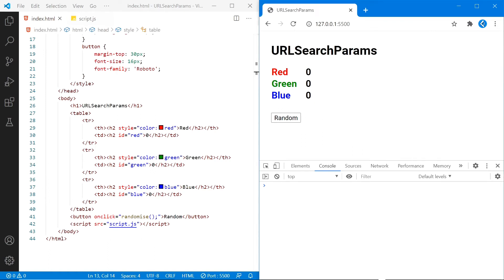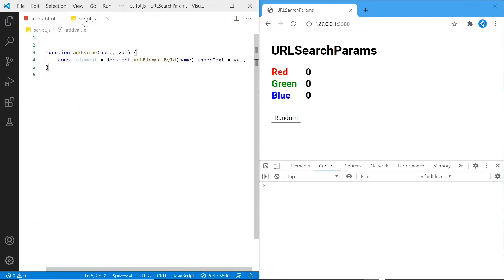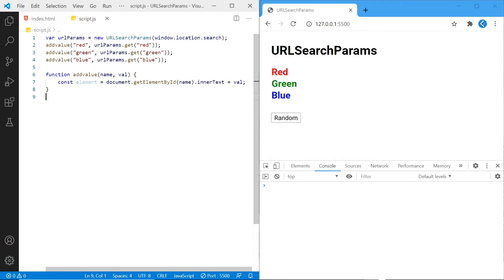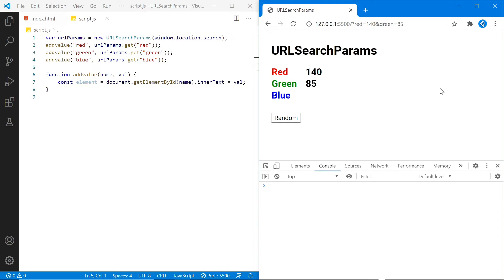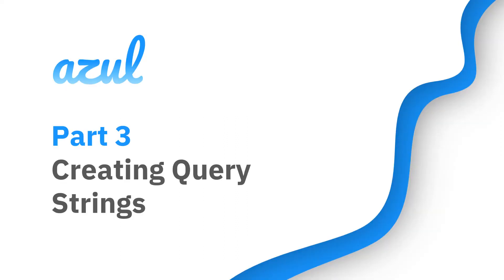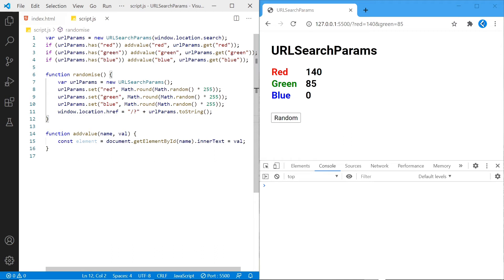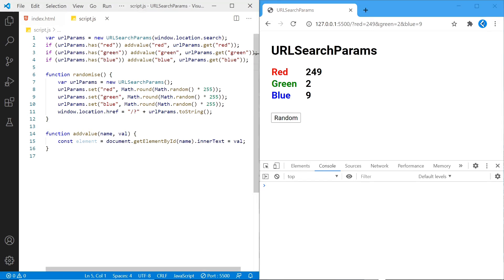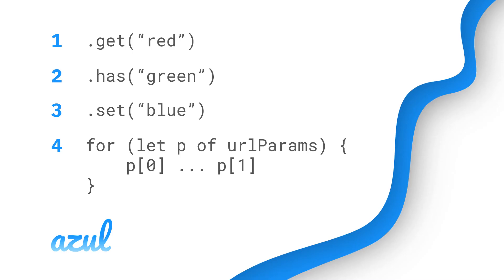JavaScript - How to Use URLSearchParams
This video will show you everything you need to know about URLSearchParams in JavaScript. Find all the code from this video here:

00:00 Intro
00:44 Part 1: Reading Query Strings
01:17 Part 2: Checking if a Query Exists
01:55 Part 3: Creating Query Strings
02:39 Part 4: Looping Through Query Strings
03:14 Summary